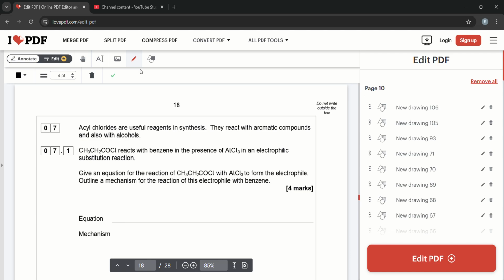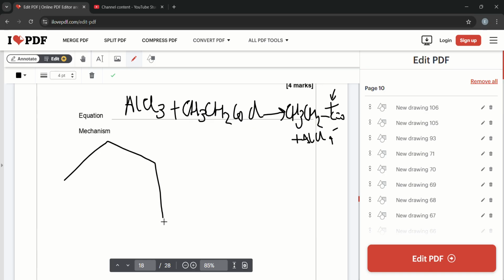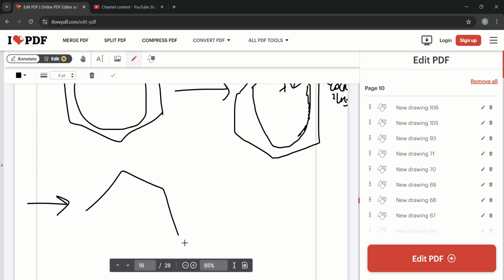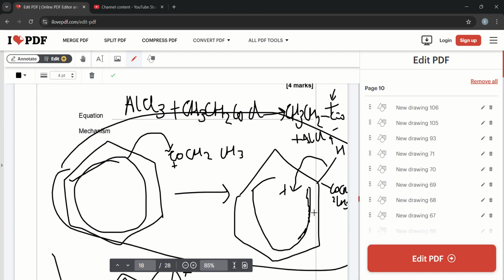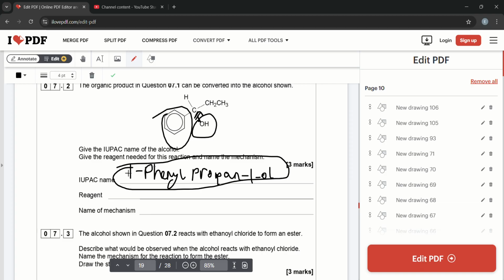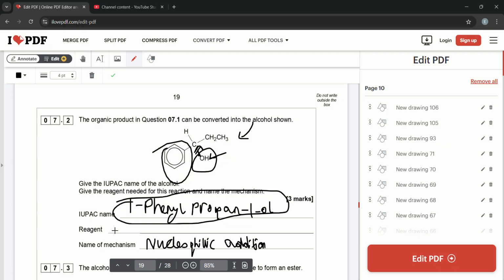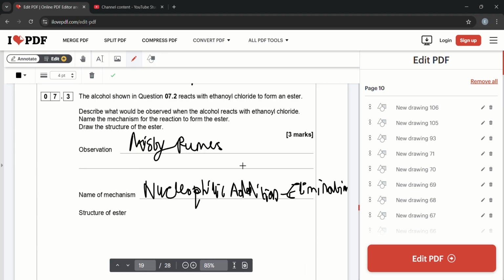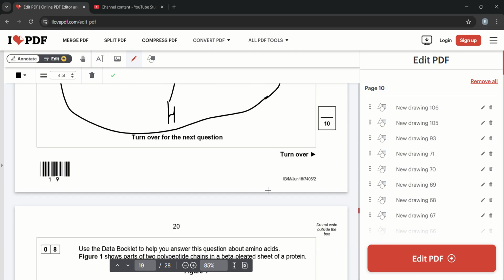2018 QUESTION 6 PAPER 2